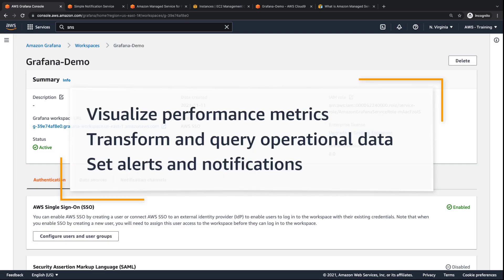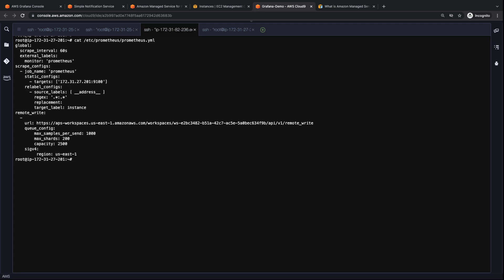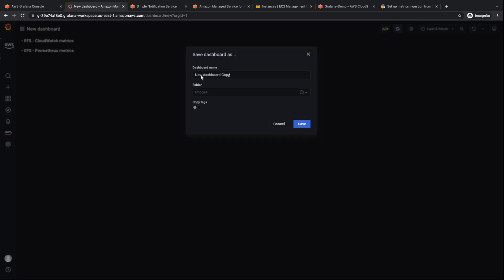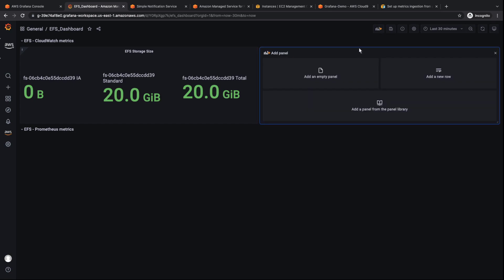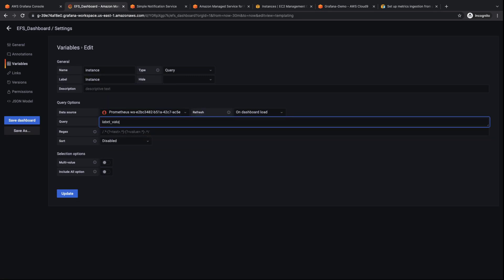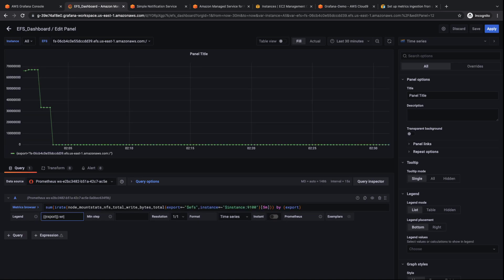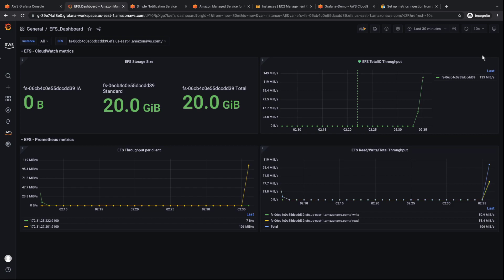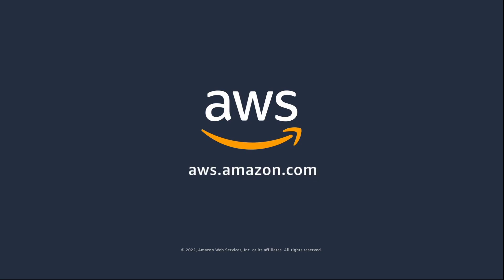Creating Panels Alerts Transforms and Dashboards with Amazon Managed Grafana | Amazon Web Services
In this video, you'll see how you can add dashboards, panels, alerts, and transformations in Amazon Managed Grafana. With this solution, you can visualize performance metrics from multiple data sources, transform and query operational data, and set alerts and notifications to proactively capture issues.